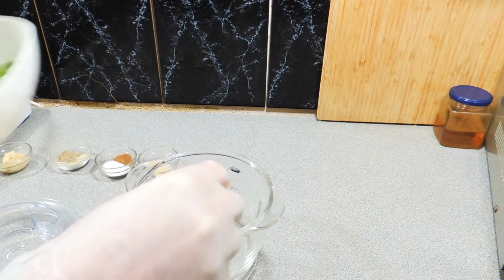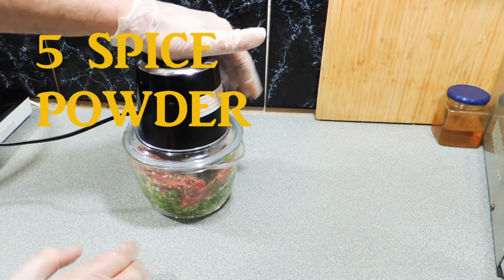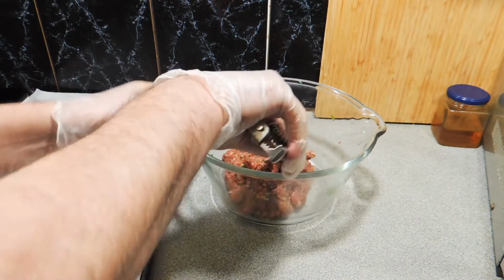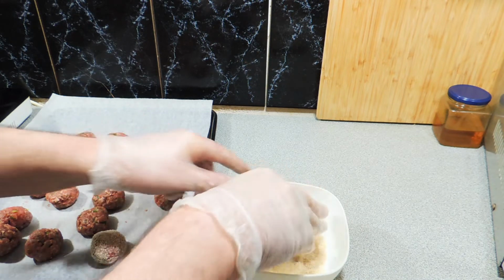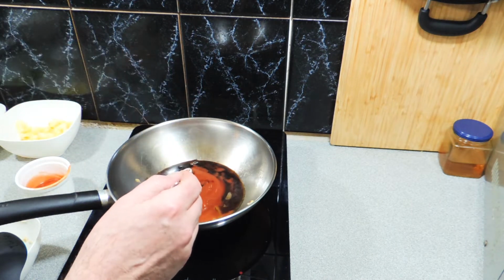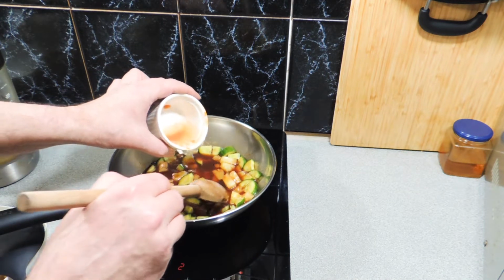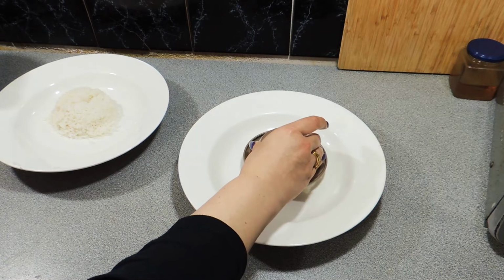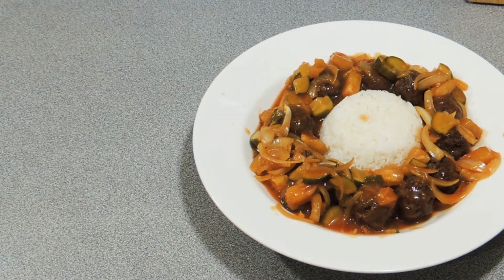Sweet and Sour Fried Beef Balls - Cook with K.P SE20 EP20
Watch and learn how to make and cook my sweet and sour fried beef balls.
In this video I show you how to make a great authentic styled sweet and sour sauce and some tasty fried beef balls. This tastes better than your local Chinese restaurant and only costs a few dollars to make.